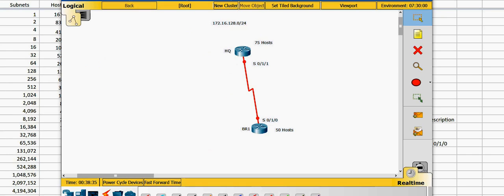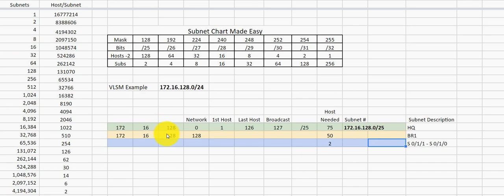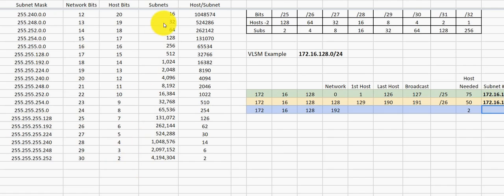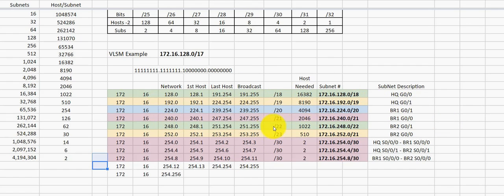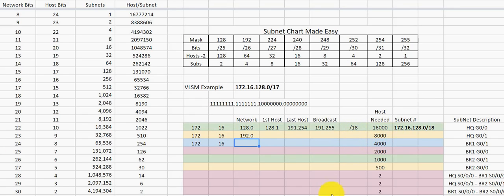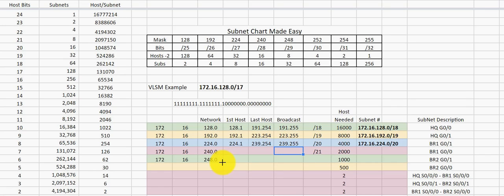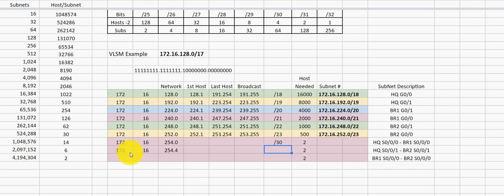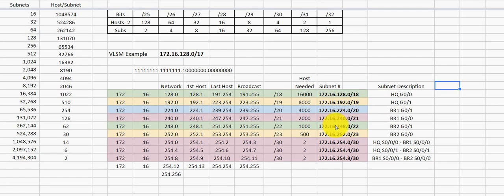Variable Length Subnet Mask (VLSM) - Made Easy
This video gives two examples on VLSM subnetting and How to make it easier. Subnetting with the Magic Number and Subnetting Made Easy.

Intro music clip is sampled from Adrian Von Ziegler. This note is being posted as requested by the artist for the use of the clip.